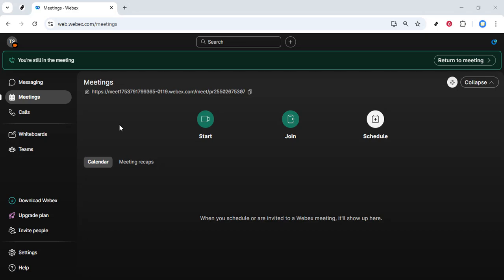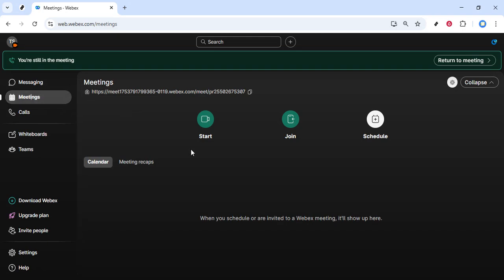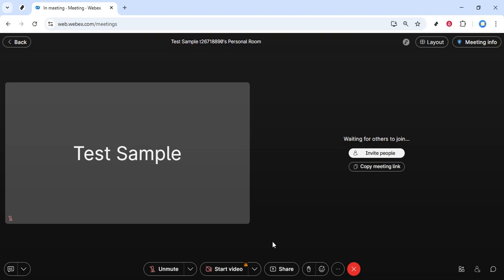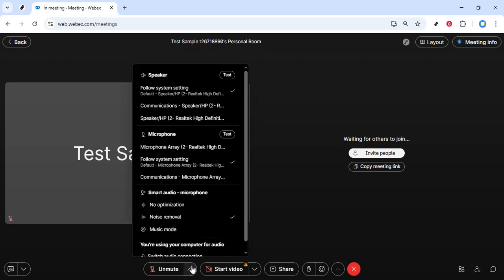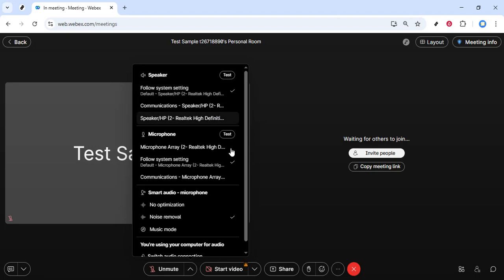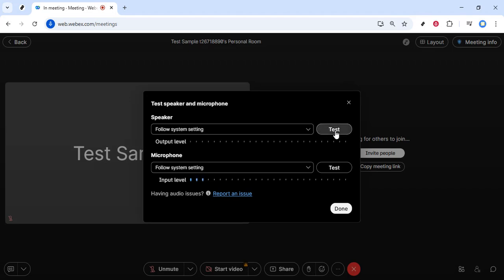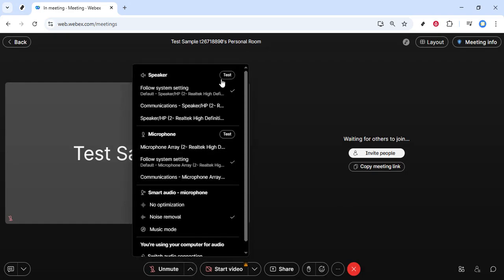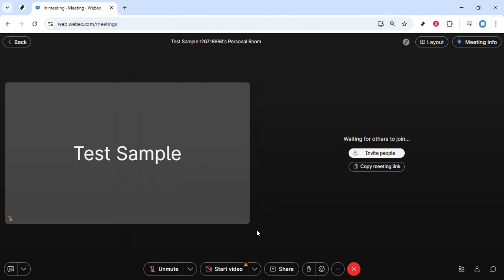How To Fix Webex Audio Issue 2026 (Fixed!!!)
Are you experiencing audio problems during your Webex meetings? In this video, we delve into common audio issues users face and provide step-by-step solutions to ensure clear communication. From adjusting audio settings to troubleshooting hardware problems, we cover everything you need to know.

By the end of this video, you'll be equipped with the knowledge and skills to resolve Webex audio issues quickly and effectively. Don't let poor audio quality hinder your meetings—watch till the end and regain control of your online communication!